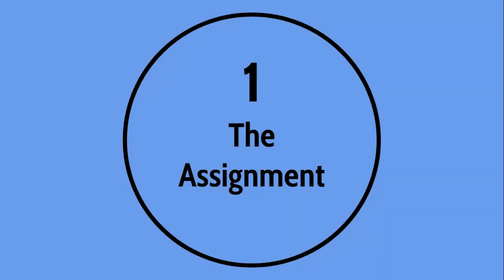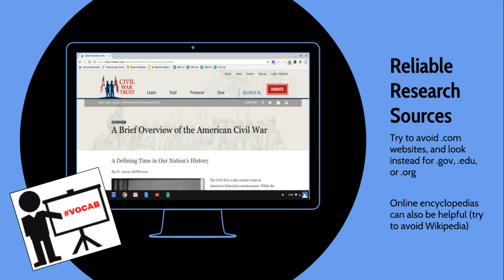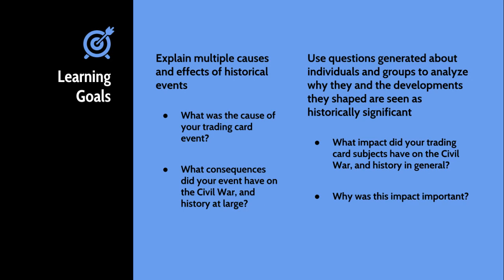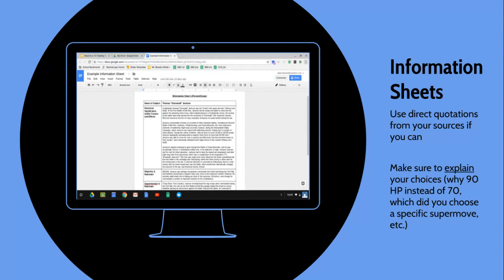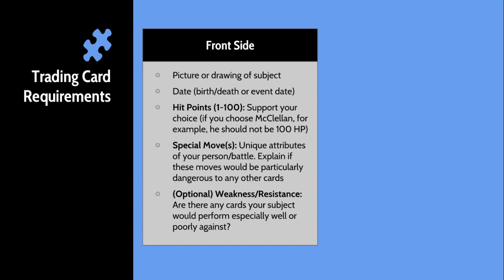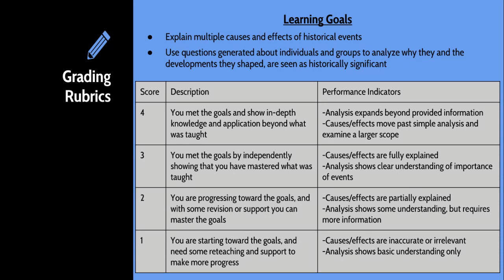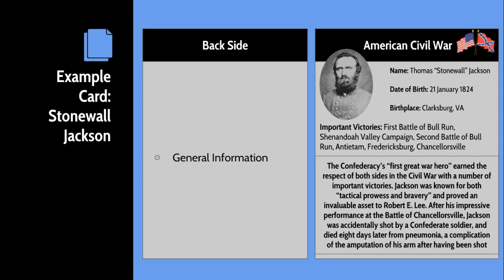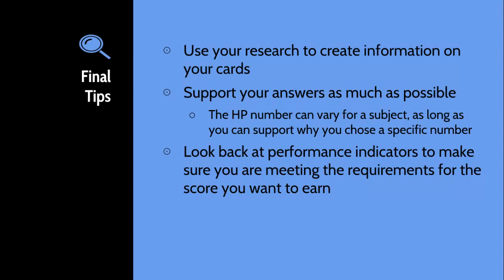Road to a 4-Civil War Trading Cards